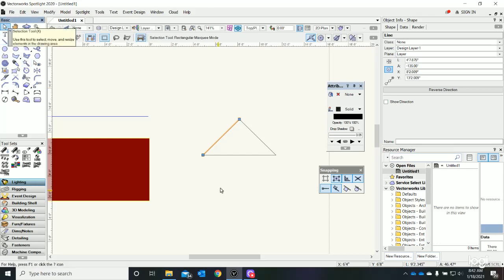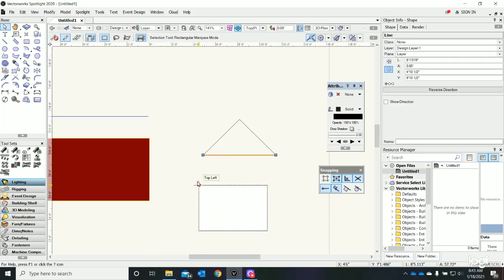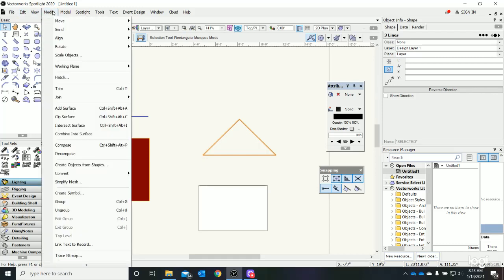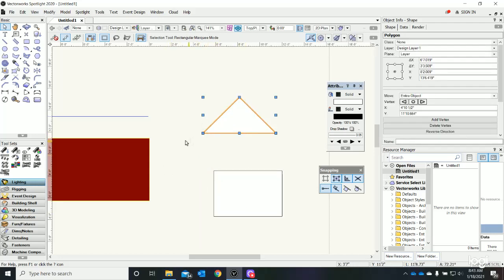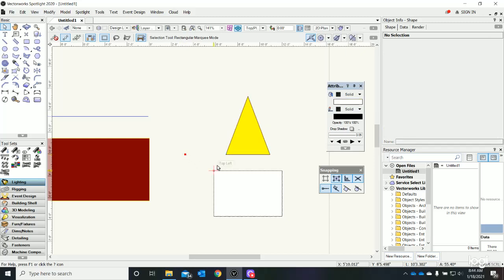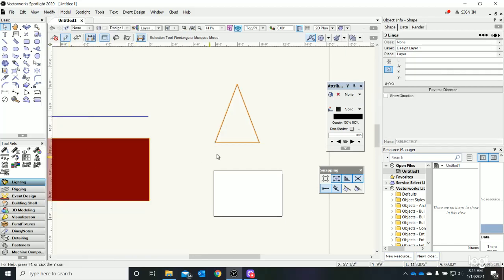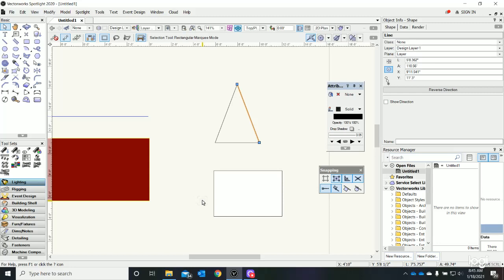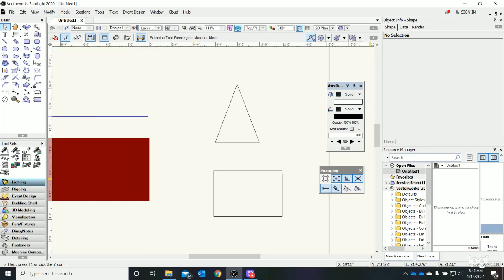VW Attributes Pt2 Compose